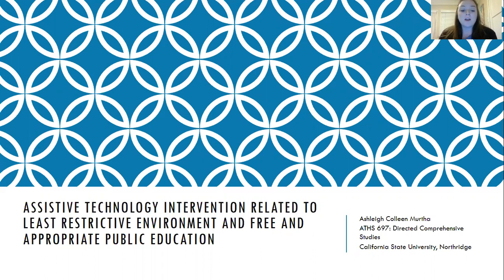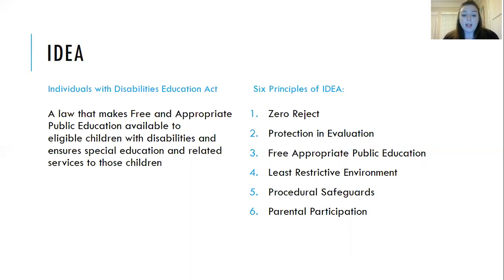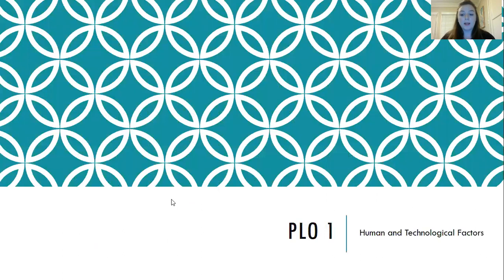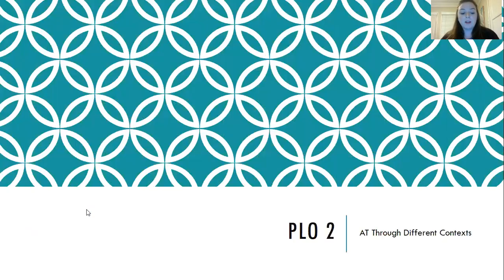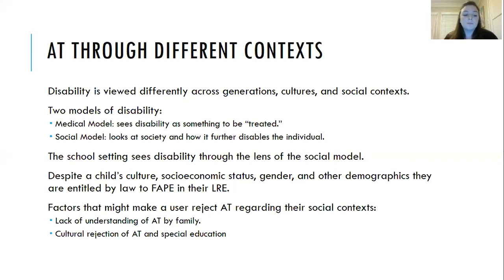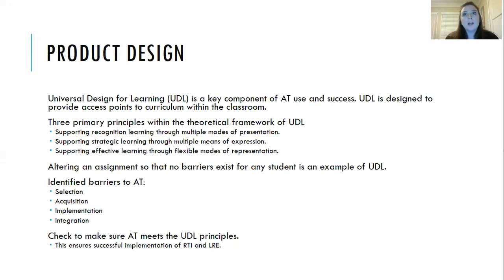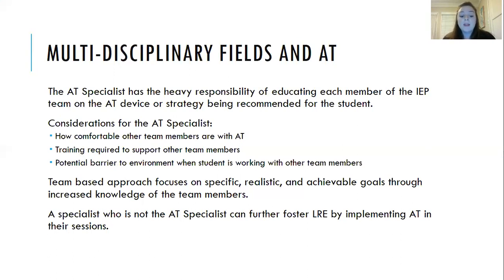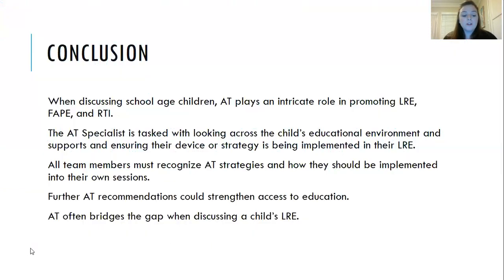ATHS 697: Directed Comprehensive Studies Final Paper Presentation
Video presentation of my final paper: Assistive Technology Intervention Related to Least Restrictive Environment and Free and Appropriate Public Education